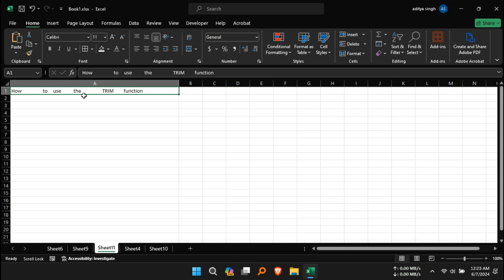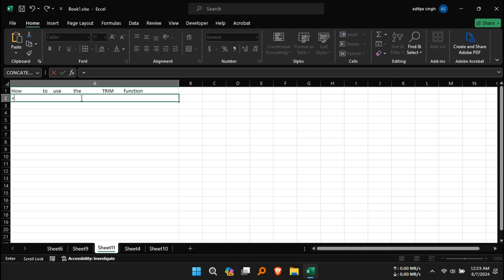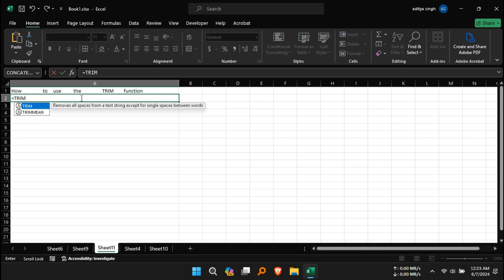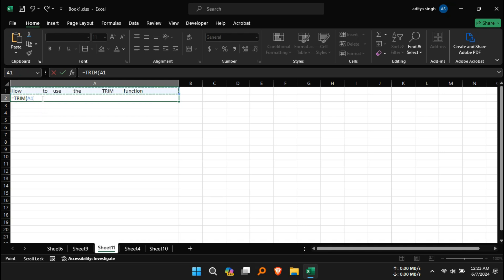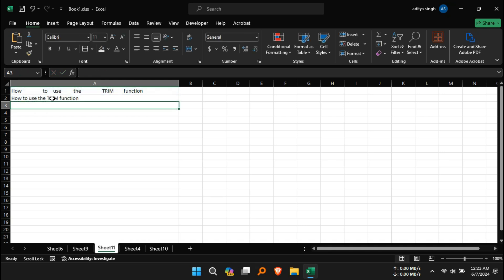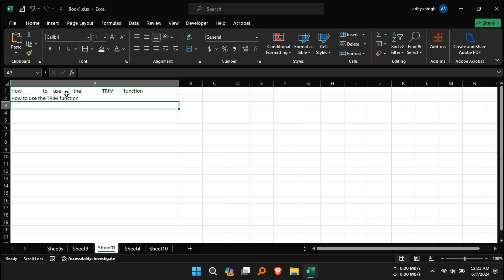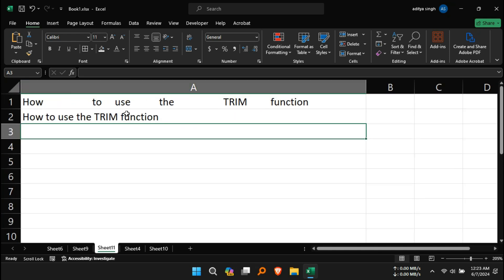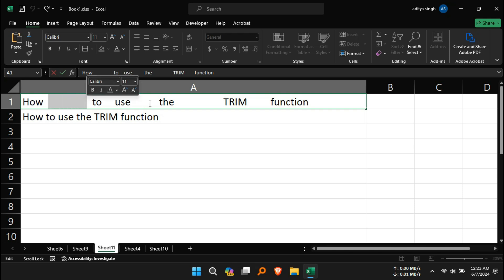How To Use TRIM Function In Excel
Learn how to use the TRIM function in Excel to easily remove extra spaces from your cells. This simple tutorial will show you step-by-step how to clean up your data with the TRIM function.